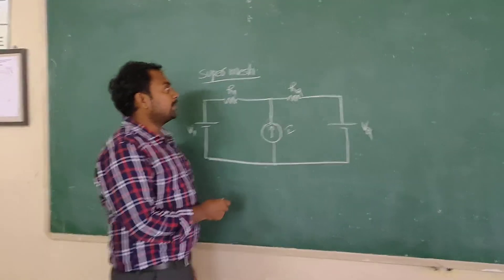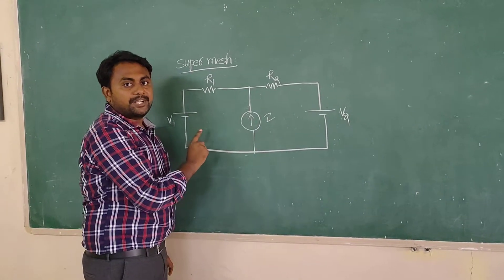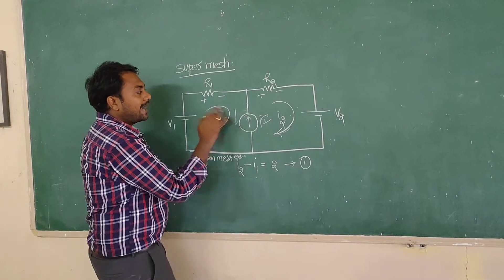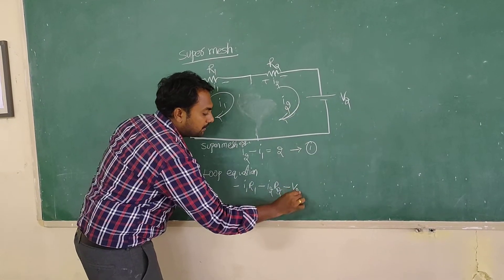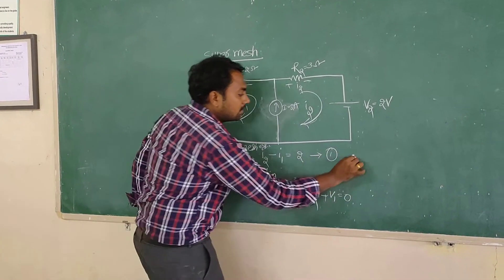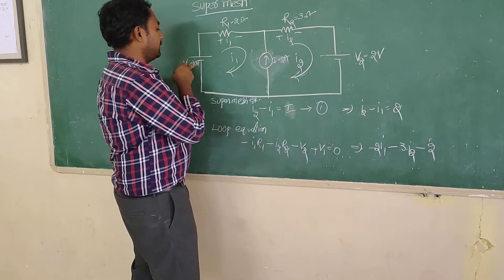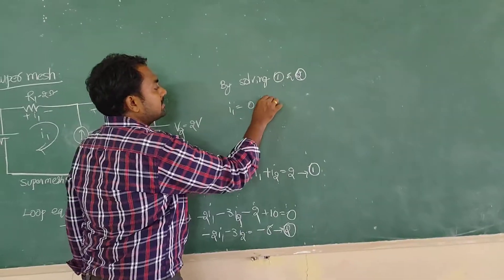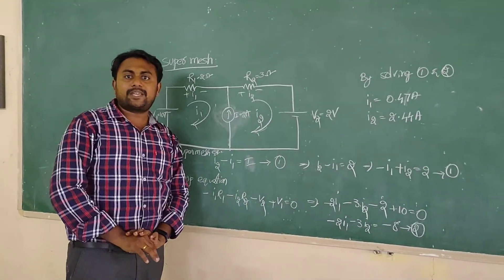Concept of Super Mesh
Super mesh occurs when there is a current source between two loops.